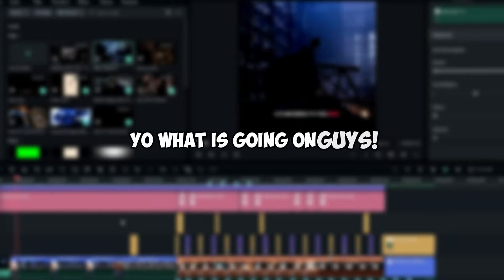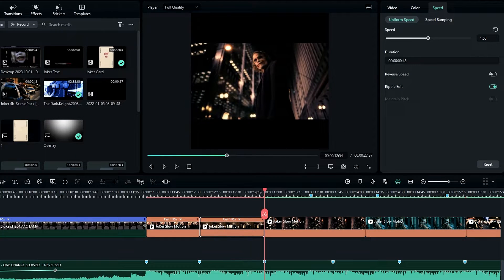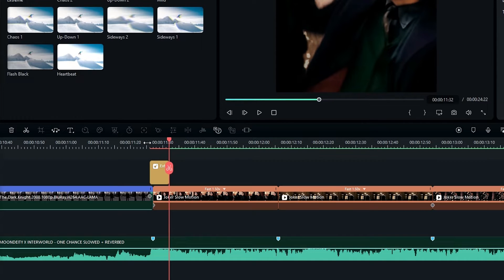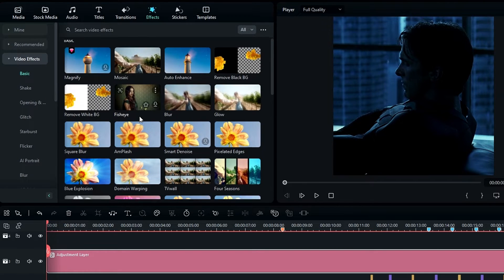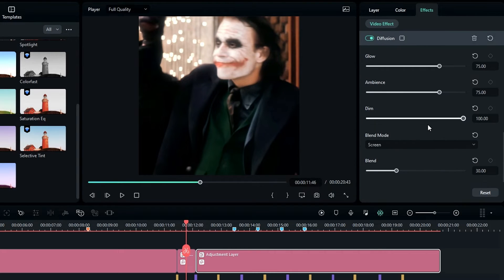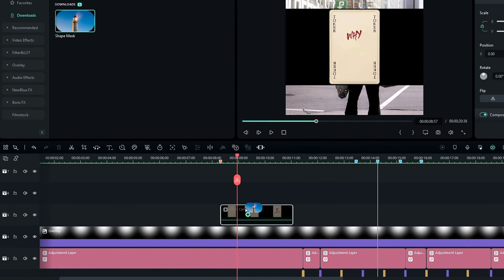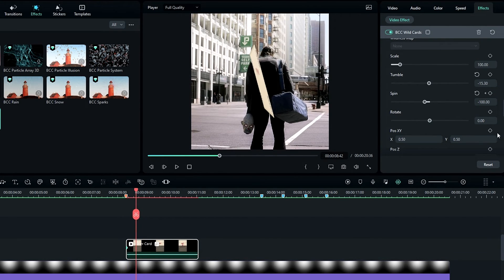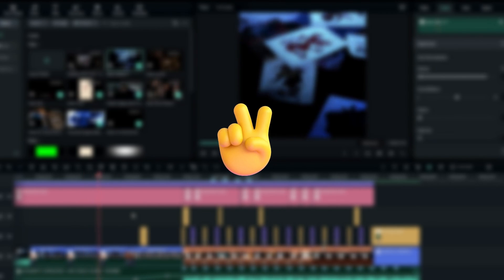"EASY" X and Y SHAKE TUTORIAL | Filmora 12 Tutorial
Welcome to Creative Graphicz! Explore Filmora 12 with us and learn to create a fantastic X and Y Shake Edit in minutes. Let's unleash our creativity together! 😄🎥